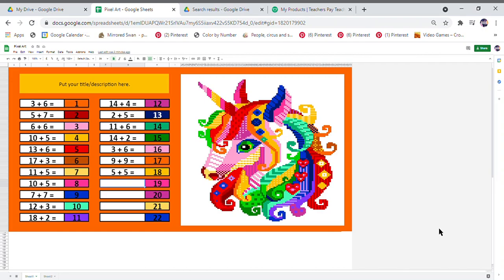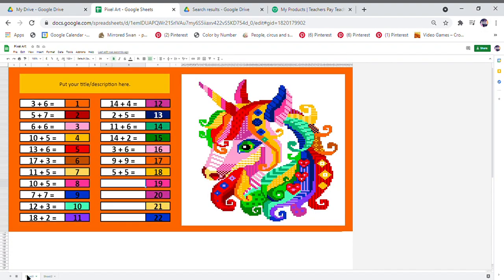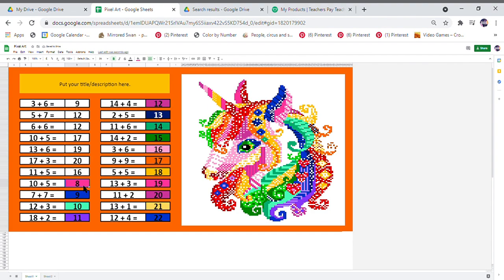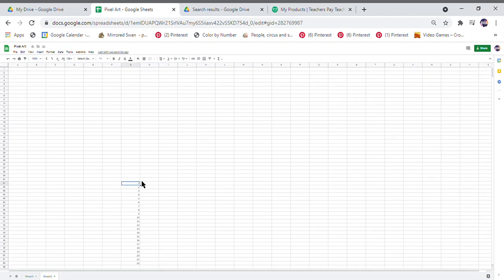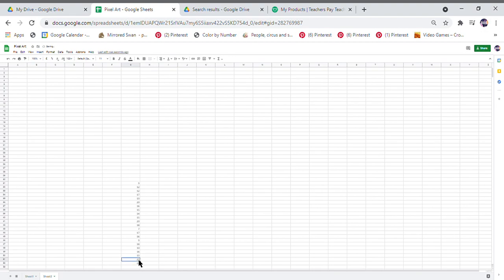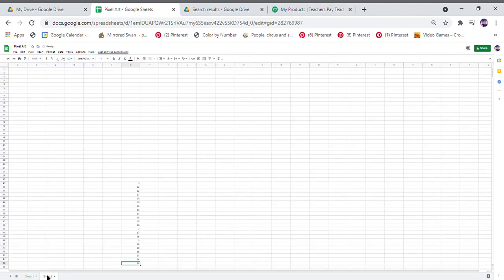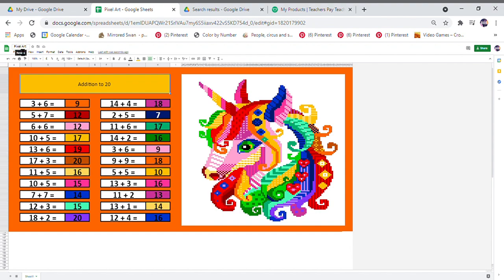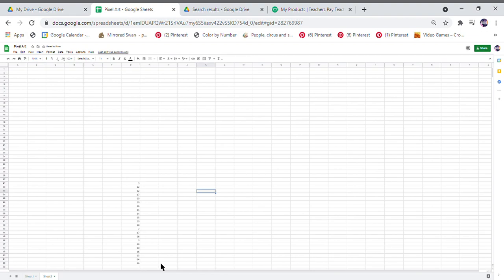How to Edit Your Pixel Art Mystery Template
Thank you for purchasing our editable pixel art template, this tutorial will show you how to adapt it for both Google Sheets and Excel, this tutorial shows you guidance for Google Sheets but it is the same procedure for Excel. After watching this tutorial you will be able to format the pixel art that you have bought or downloaded to any grade or subject, you will just need a set of questions and answers, that's it!

Looking for resources that are already made to use in your classroom, or other temaplates?